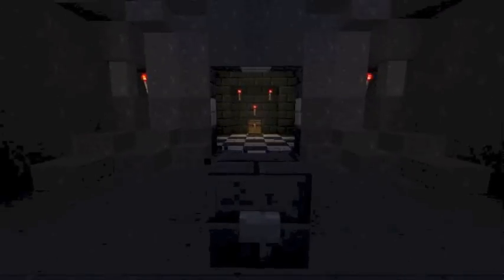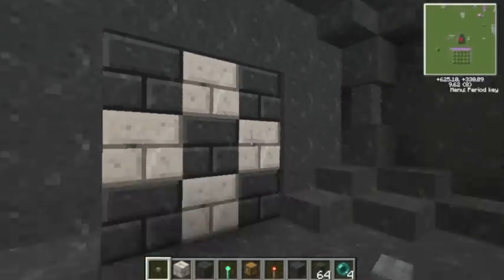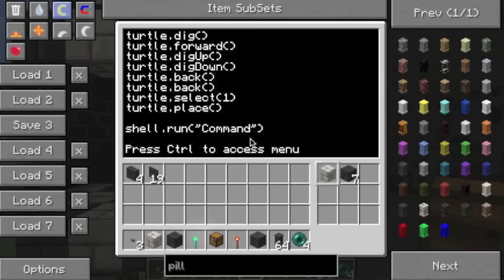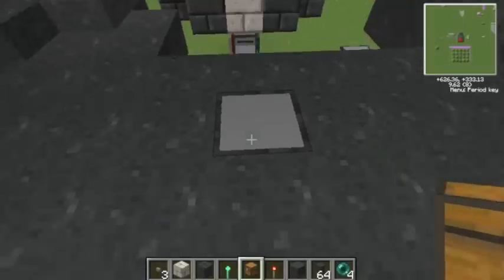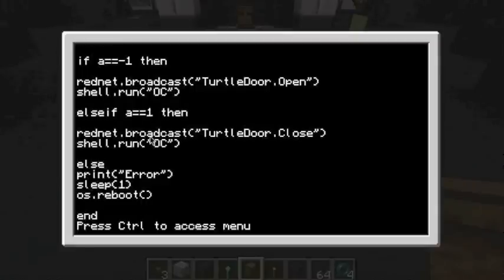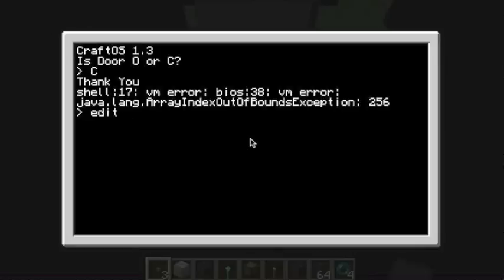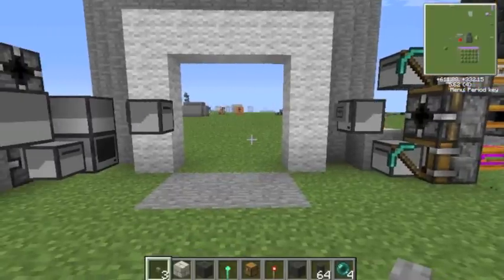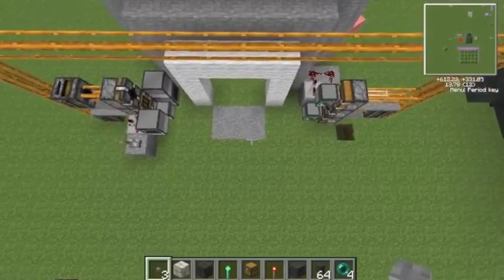"Tekkit" Part 3 - Turtle Doors!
Hey guys!

Sancarn again here bringing you another tekkit video! This one is about doors and specifically turtle doors!!! it's been awaited for a long time and here it is finally! =D